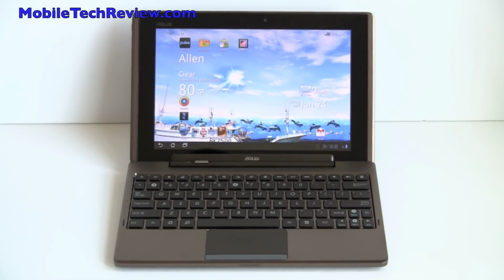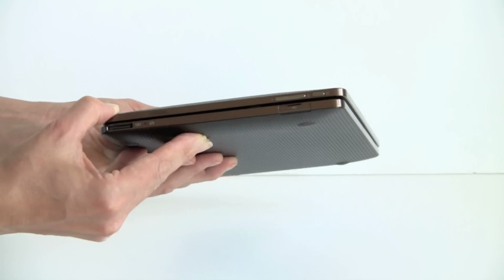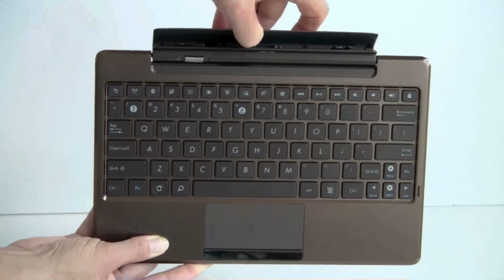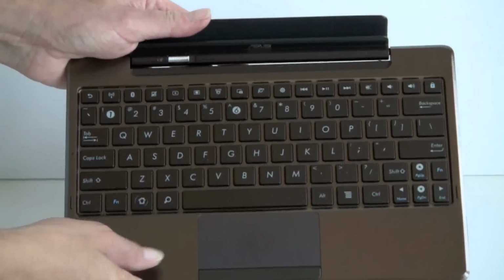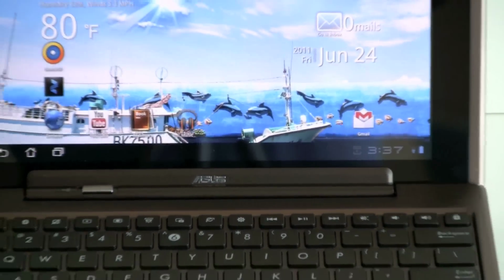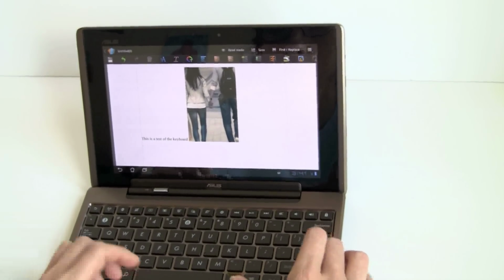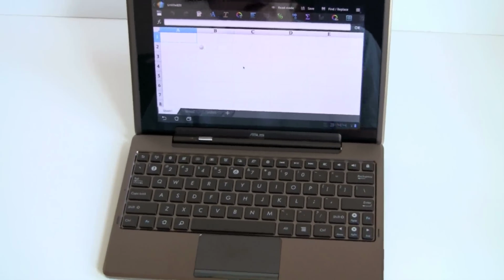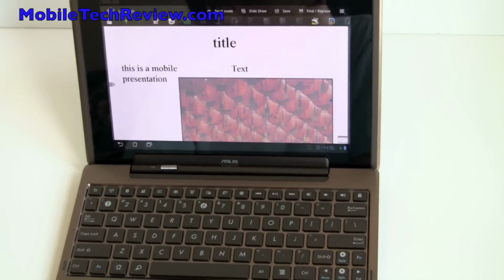Asus Eee Pad Transformer Keyboard Dock Review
A video review and demo of the Asus Eee Pad Transformer keyboard dock. It's still hard to find it in stores, so we demo the keyboard that can easily turn the tablet into a productive notebook or netbook replacement. It sells for $149 and has a chiclet style keys, two USB 2.0 ports, a full size SD card slot and built-in battery.